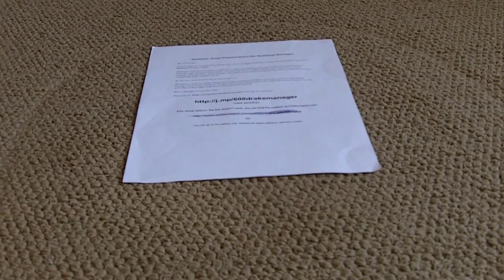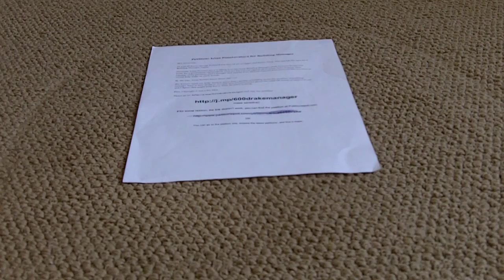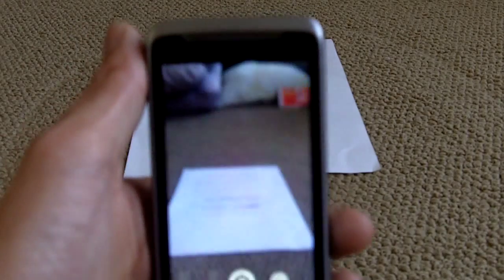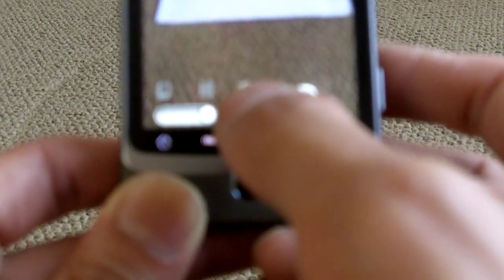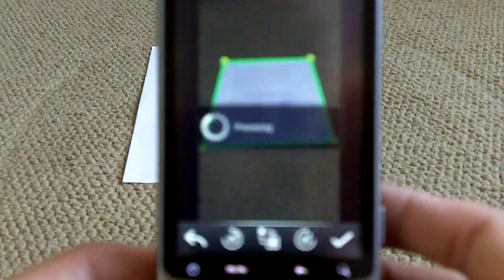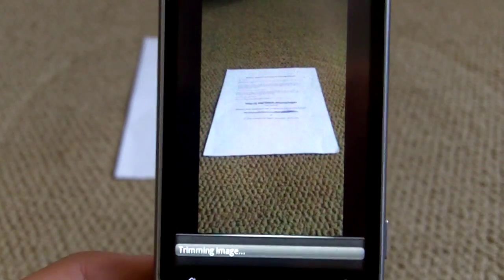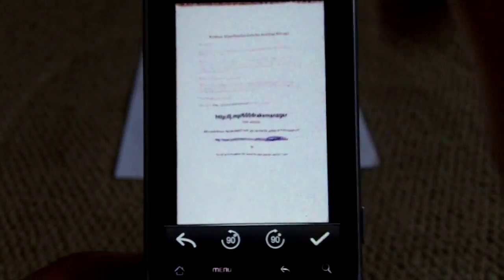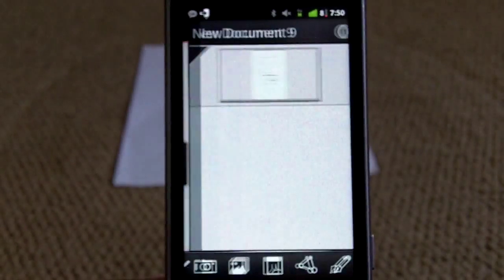Walkthrough: CamScanner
Very quick walkthrough of Camscanner, an Android app.

Cam scanner will turn your phone into a portable scanner. It will scan any document and convert it into a PDF file.